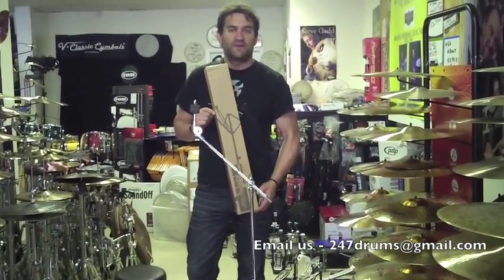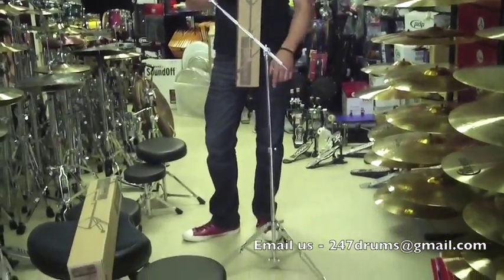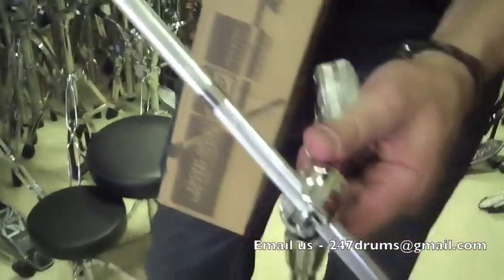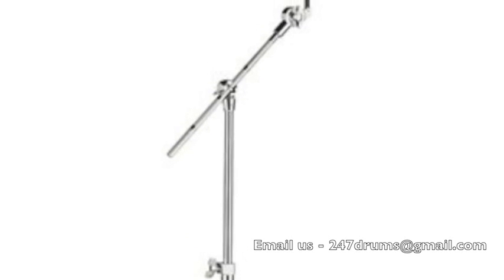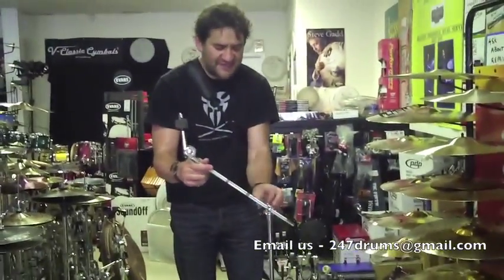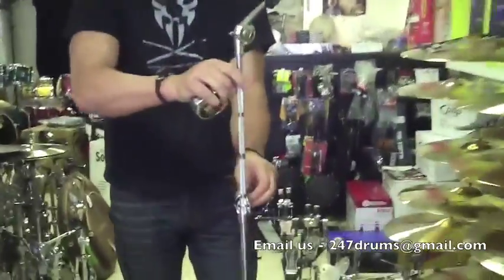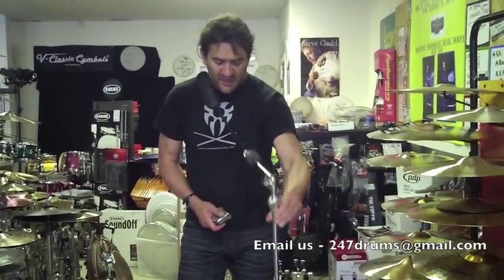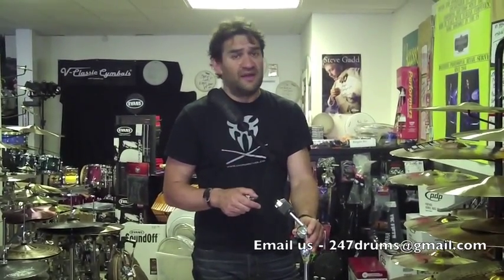PDP Boom Cymbal Stand 700 series Review - 247DRUMS